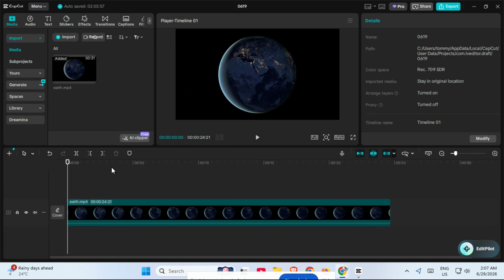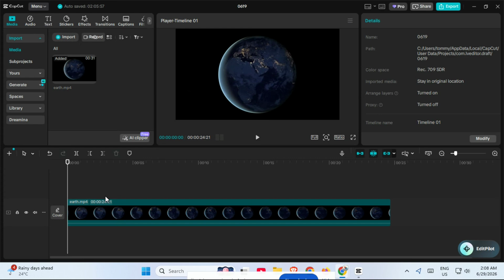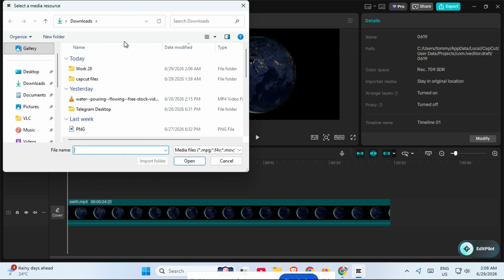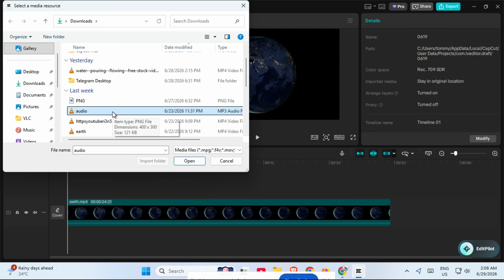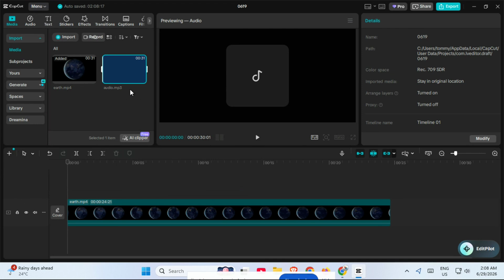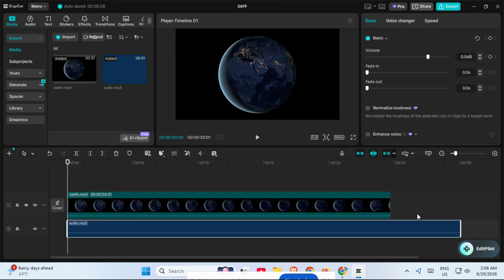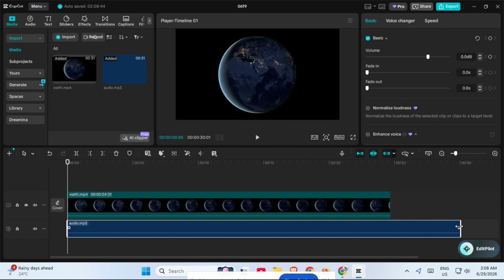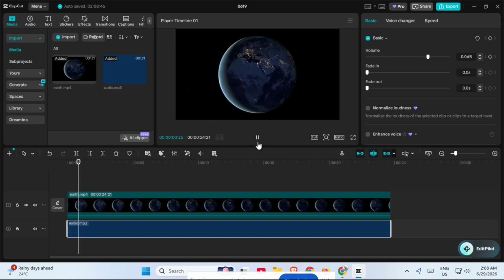How To Import Audio In CapCut (Easy Guide)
Learn how to import audio in CapCut desktop editor in just a few simple steps. Add music, voiceovers, and sound effects to your timeline quickly and easily.

🕚Timestamps:
0:00 Intro
0:24 Open Your CapCut Project
0:38 Click The Media Tab
0:50 Import Your Audio File
1:06 Drag Audio Into The Timeline
1:22 Outro

✍️What You'll Learn In This Video:
• How To Open A Project In CapCut Desktop Editor
• How To Find The Media Tab In CapCut
• How To Import An Audio File From Your Computer
• How To Add Imported Audio To The Timeline
• How To Use Audio In CapCut Edits

💡Pro Tips:
• Use clear audio filenames so you can find files faster while editing.
• Keep your audio assets in one folder for easier importing.
• Match your audio start point to the first beat or dialogue moment for cleaner edits.
• Preview the timeline after importing to make sure the audio is synced correctly.